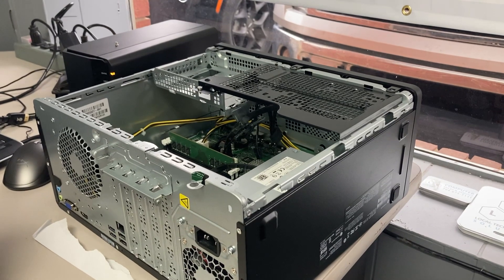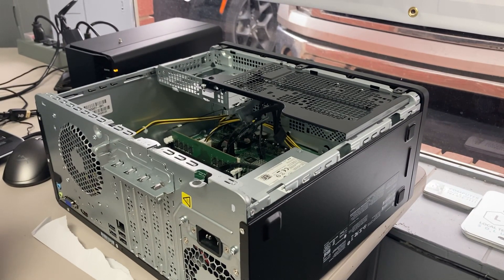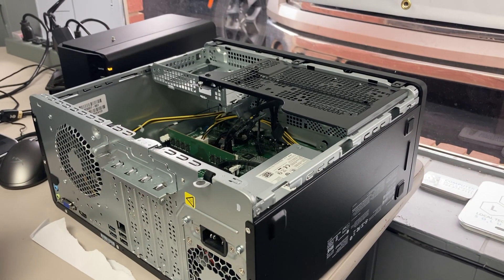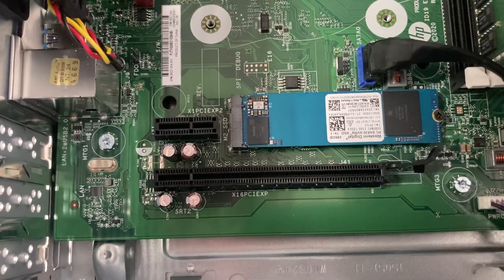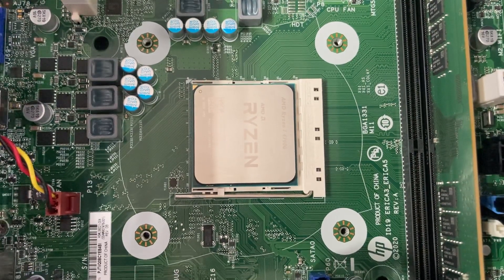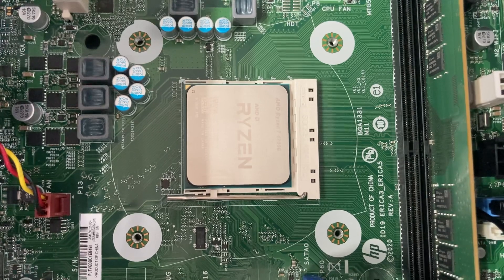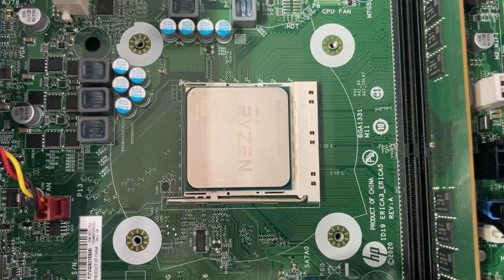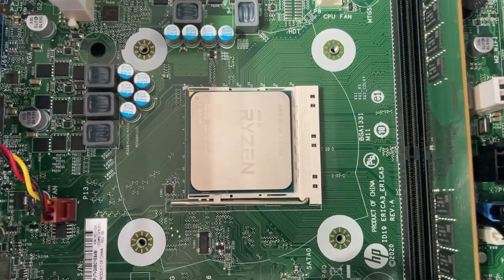Dissecting a HP Desktop M01-F1024 Computer for the Ryzen 7 4700G Processor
Breaking down the HP Desktop M01-F1024 desktop computer for the Ryzen 7 4700G processor that’s not yet available to consumers. Identifying strange build choices by HP and strange issues that prevent this machine from performing at full capacity. This machine will be rebuilt with parts that let it run like it should and resold.